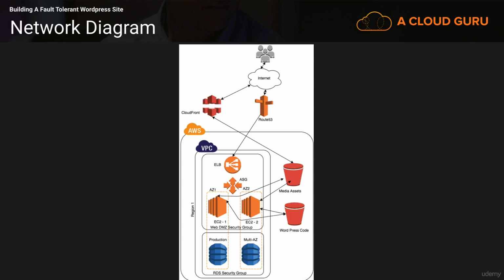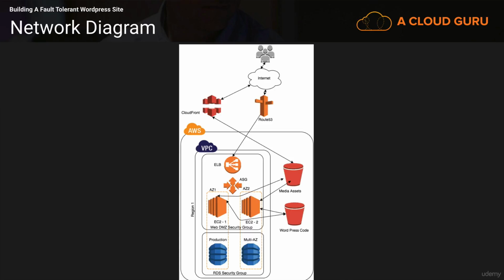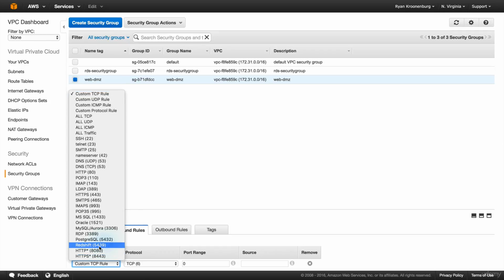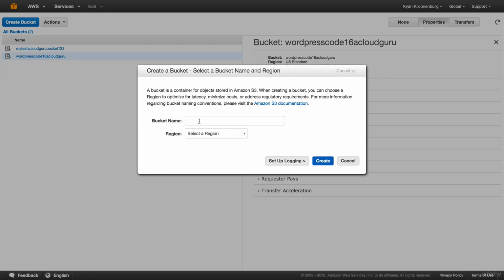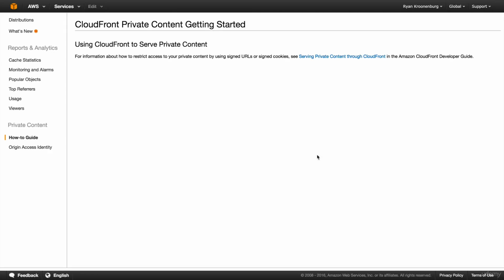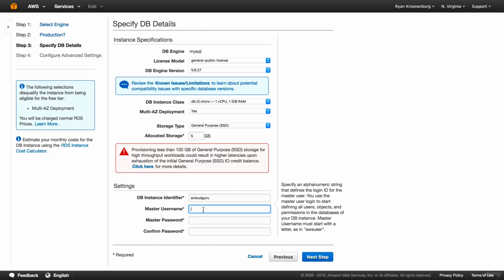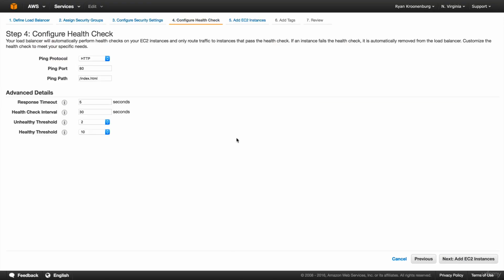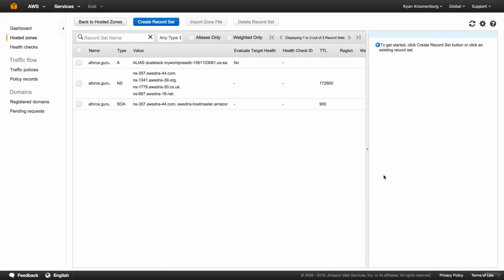74 Setting Up Our Environment